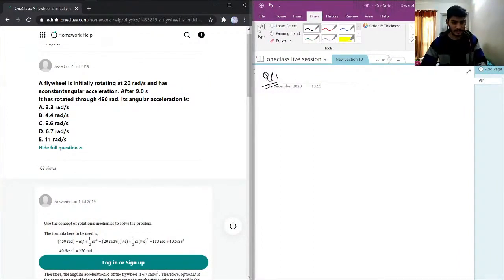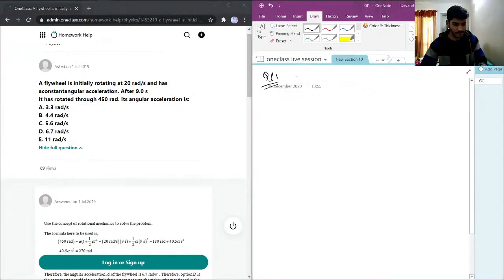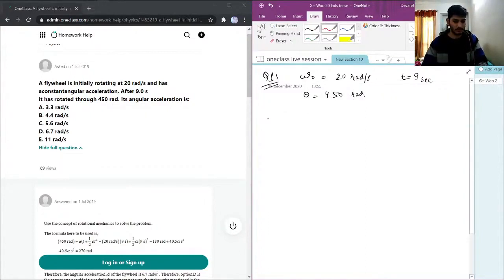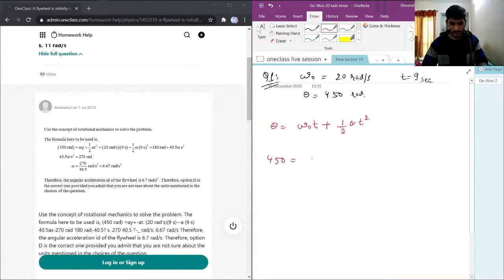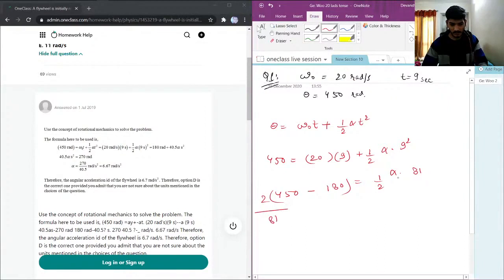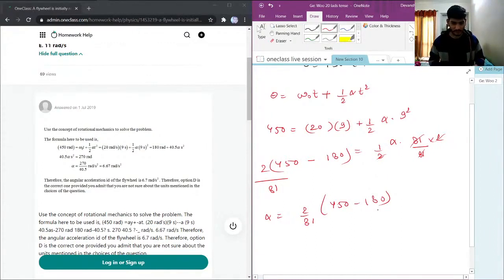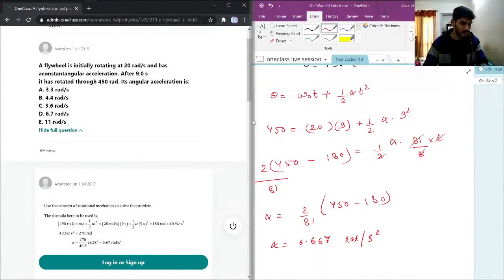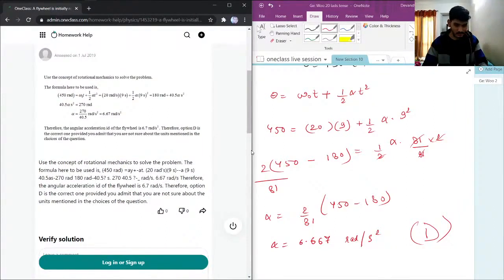A flywheel is initially rotating at 20 rad/s and has a constant angular acceleration After 90 s it